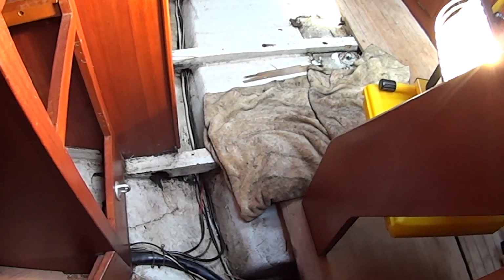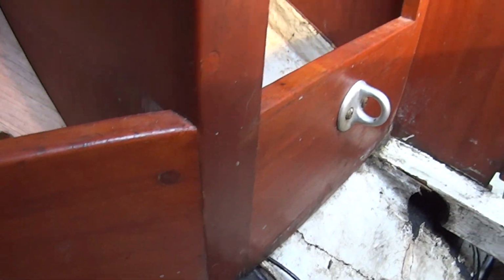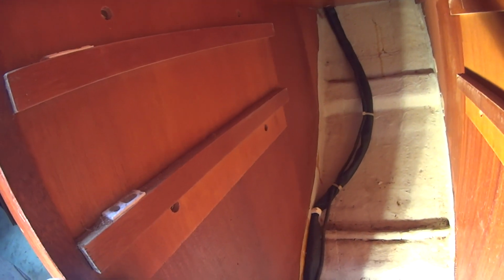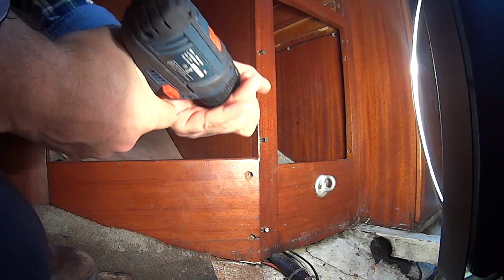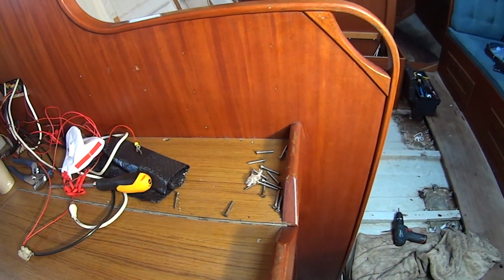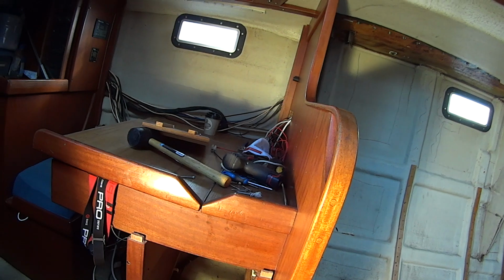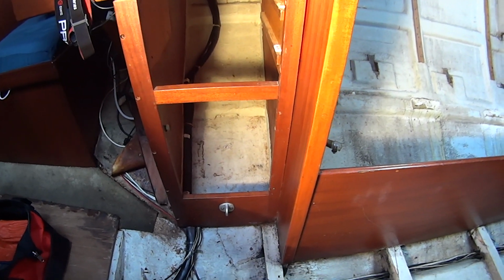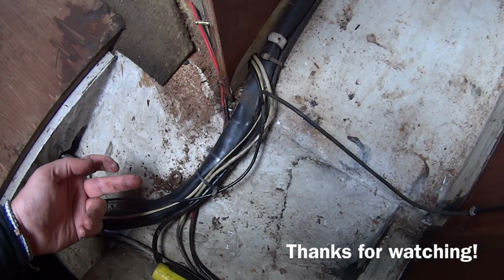#6 Removing the Nav Station Table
Taking apart a navigation station table on a Hallberg-Rassy 352. Had to disassemble this to access some GRP de-lamination. Another example of a simple job turned complex! Part of an overall repair and refit of a HR352.